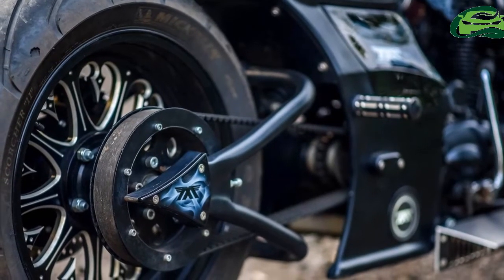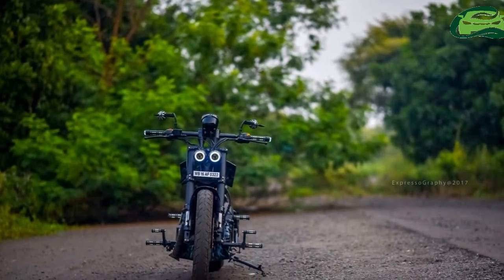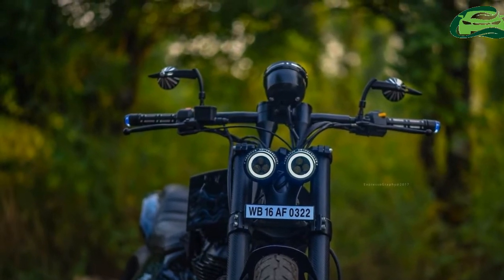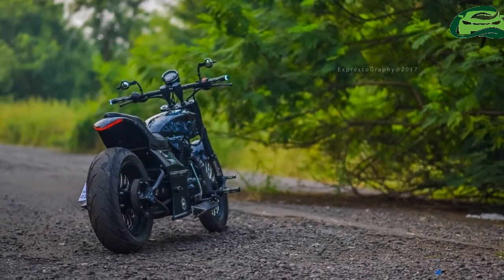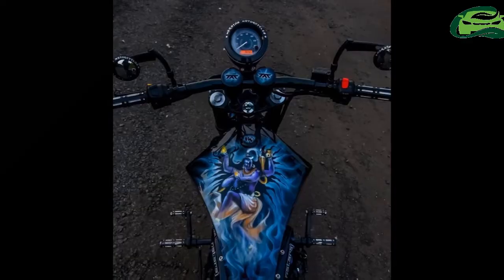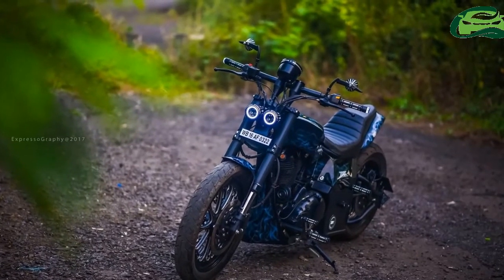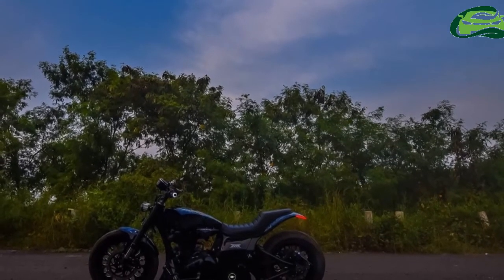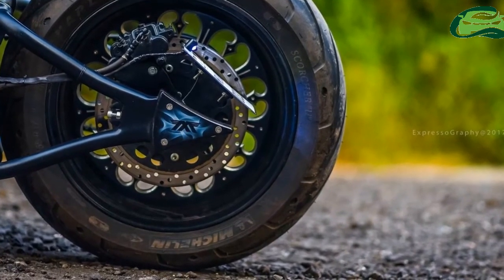Royal Enfield Thunderbird 350 ‘Nataraj’ by Maratha Motorcycles